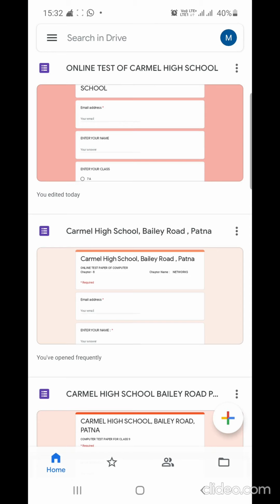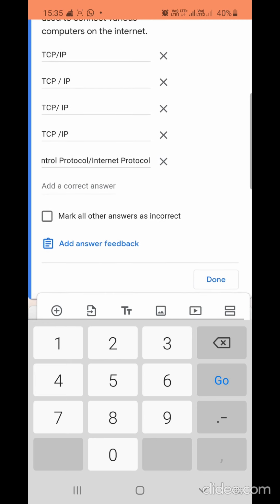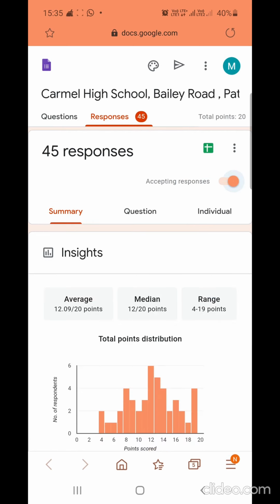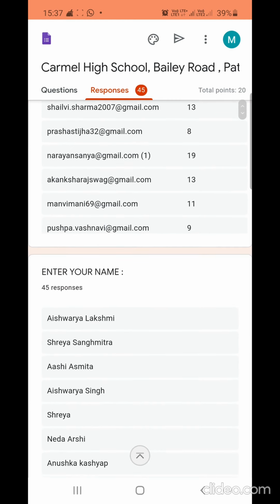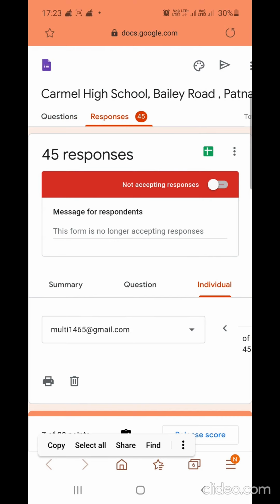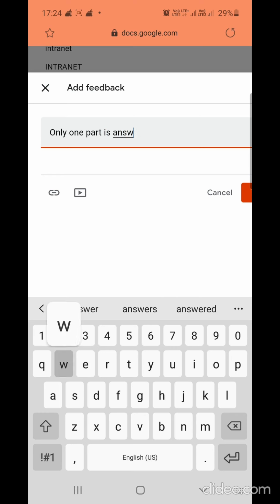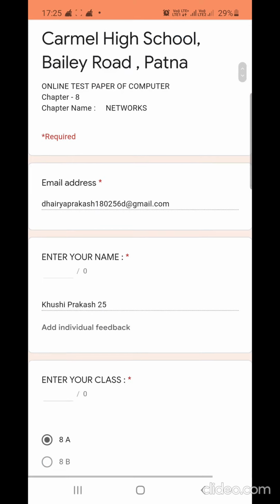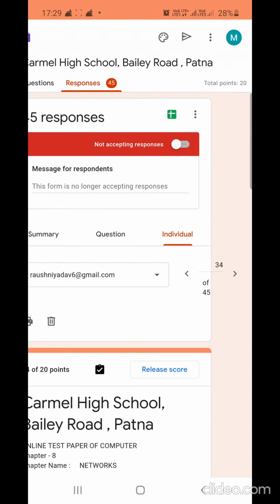Evaluation and releasing the marks of online test